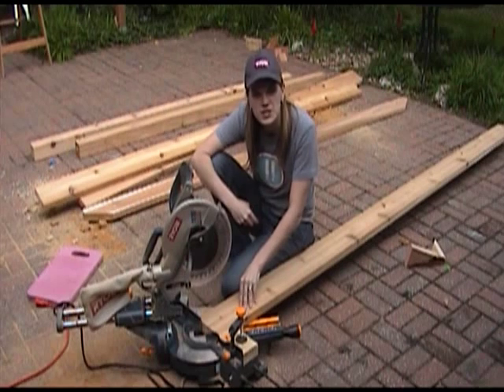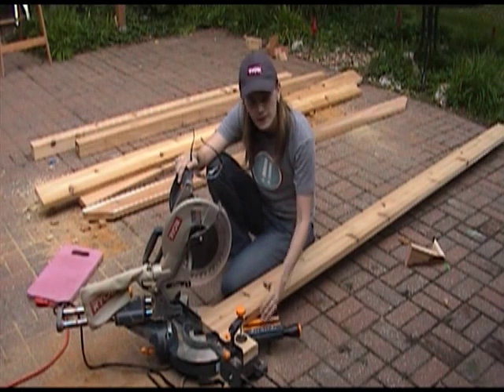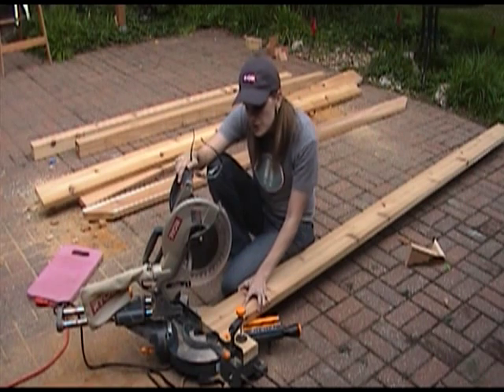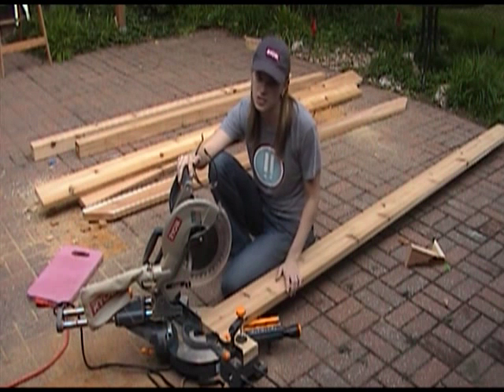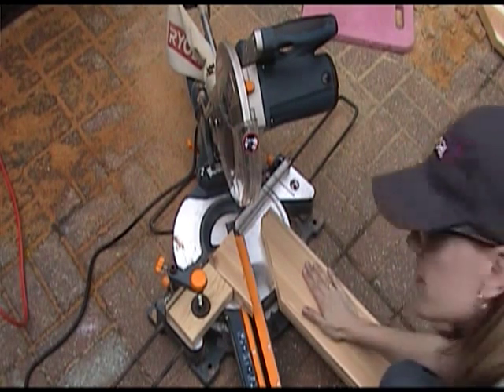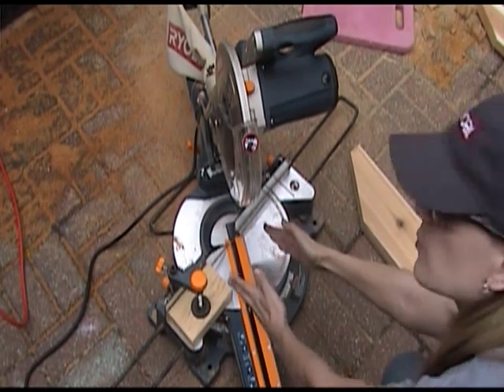The Pergola Project: Tip for Making Mutiple Cuts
A quick tip for making multiple cuts of the same measurements using a compound miter saw.